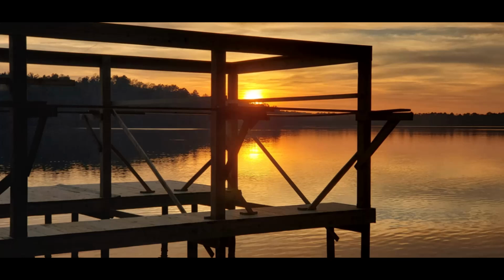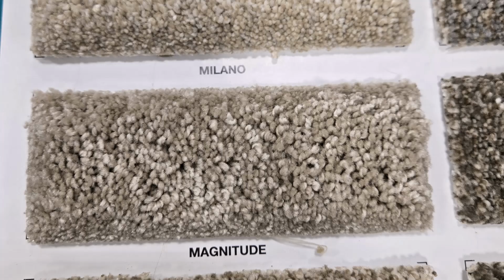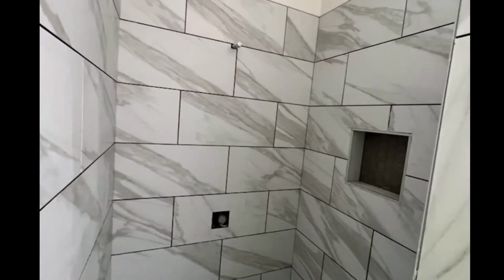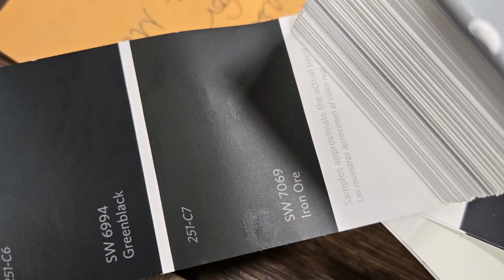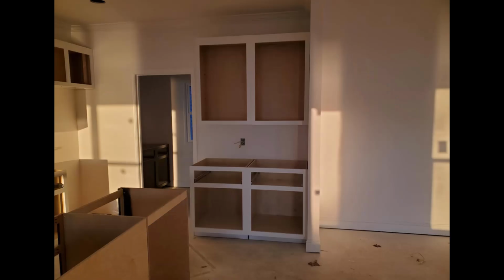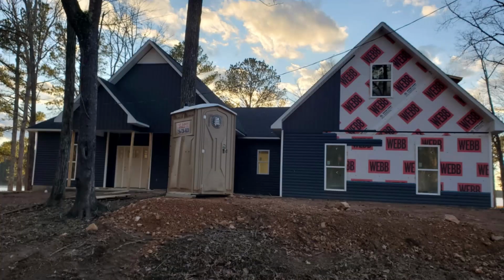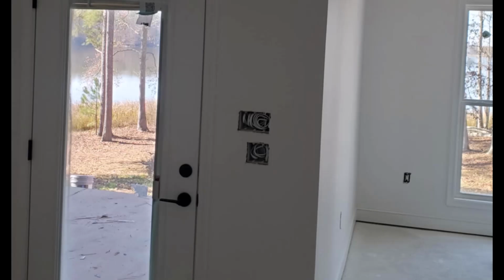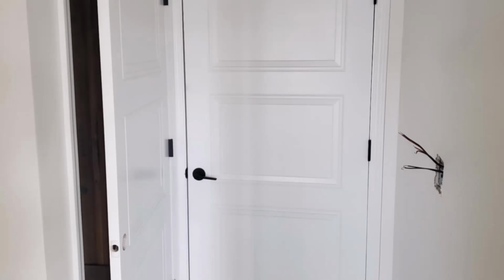This is What Our Alabama Retirement Home Looks Like Now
Come with us as we talk about the progress of our lake house construction on Logan Martin Lake in Alabama. We are so excited to see the progress of our dream home being built. Don't forget to subscribe to keep updated on the progress, and check out our older videos to see our process of early retirement, selling our home in Arizona, and what we have been doing and where we have been living until our new waterfront home is built.